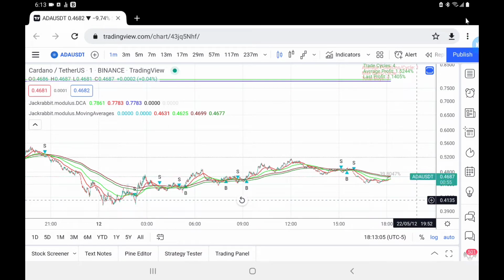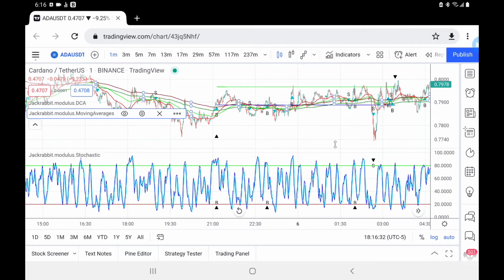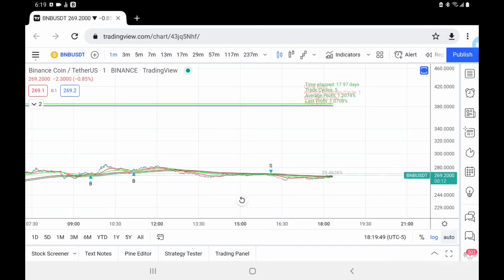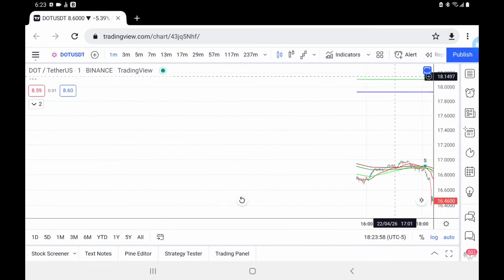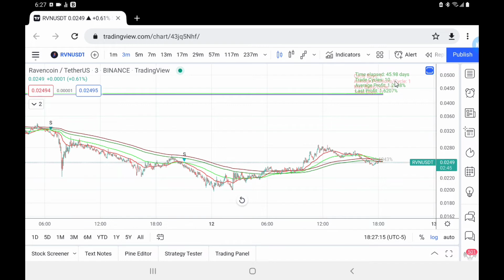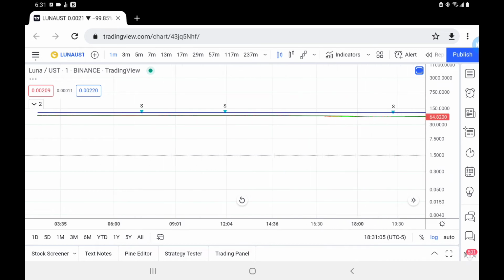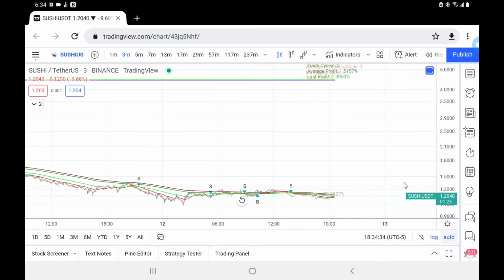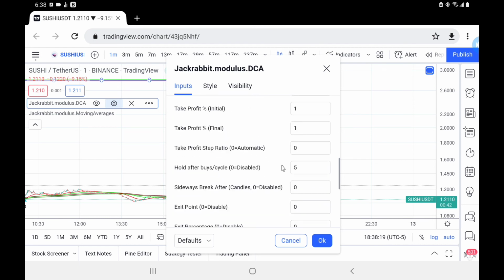Another one hit wonder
In this video, I introduce and talk about another (almost) one hit wonder for a recipe. it's a combination of momentum and the stochastic indicators, coupled with dollar cost averaging (DCA).

It's fairly resilient and does quite well even if you want to use it as an accumulation approach. Like all Jackrabbit recipes, it is bullish in nature in that it believes the market will recover, so it doesn't worry about taking a loss or getting out early. it should be used with only the best quality coins of at least 1 billion market cap, but I do demonstrate where it will work with lesser quality coins and still perform admirably well.

here is the chart I used in the video with the one hit wonder recipe,

The last few days have definitely strained the market and market confidence and these types of recipes are the best way to defend against unusual market fluctuations. Proper trading is not about getting rich quick, but rather a slow consistent growth like you would expect out of your garden. Patience and a proper recipe with worst case scenario planning will always do well, short of a market apocalypse. many assets have taken a huge hit and this is just one of many potential ways of so property no matter how bad the market is.